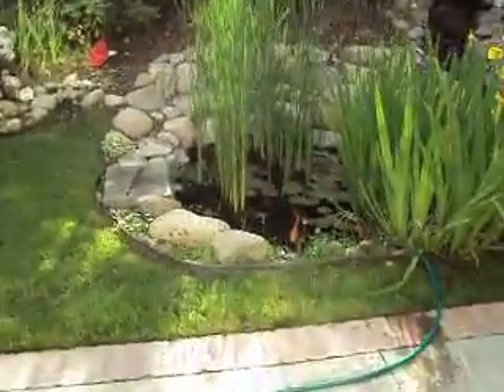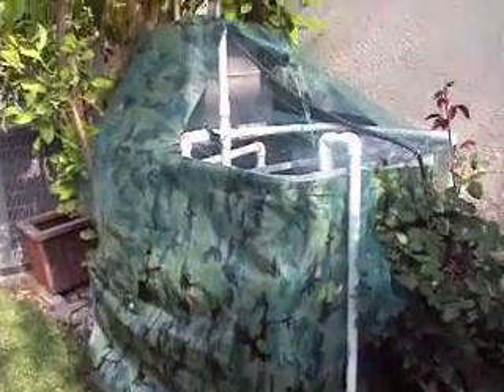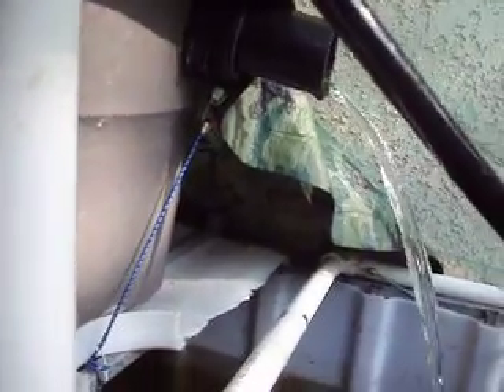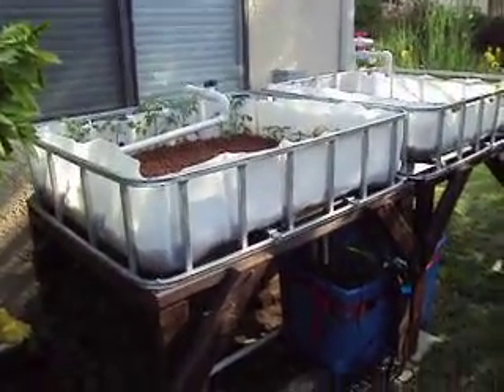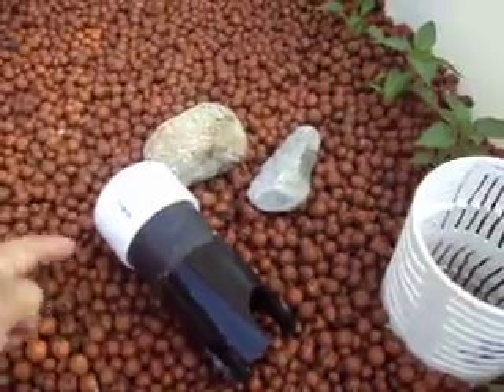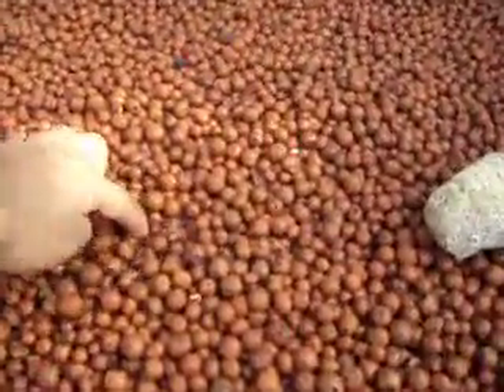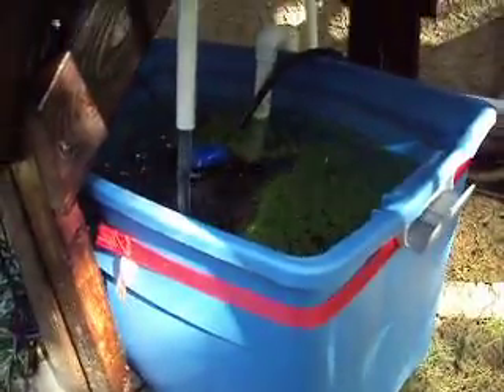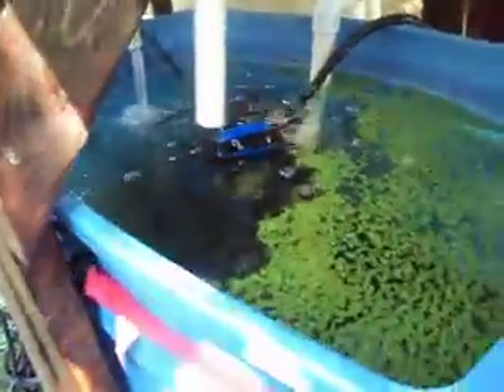Aquaponics System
Back yard Aquaponics System.  Running a 330 gallon Tilapia fish tank and two 3'x4' grow beds using Hydroton as the media.  It is a Flood and Drain system w/ 2" Bell Siphons.